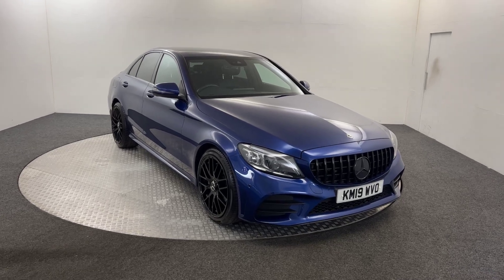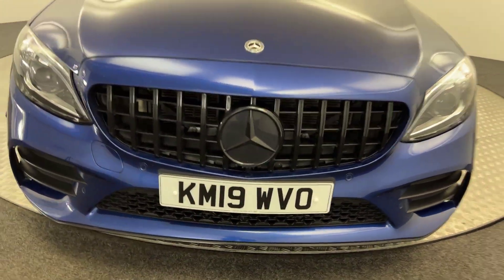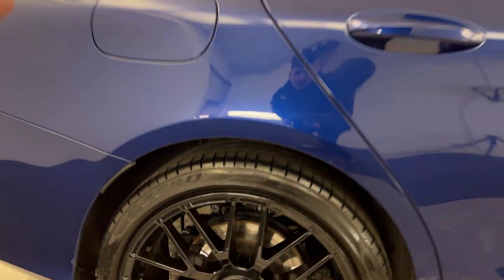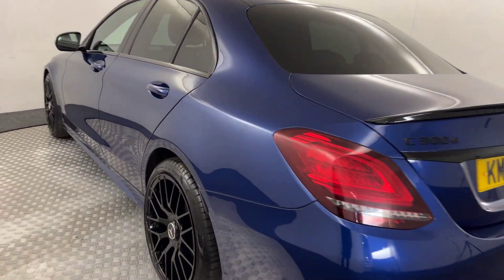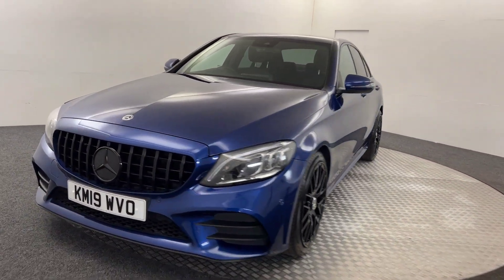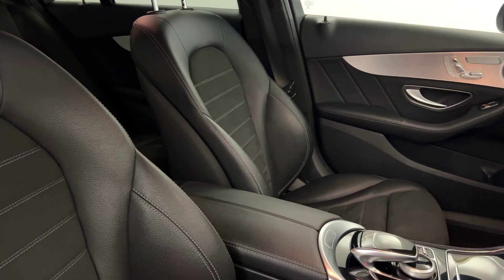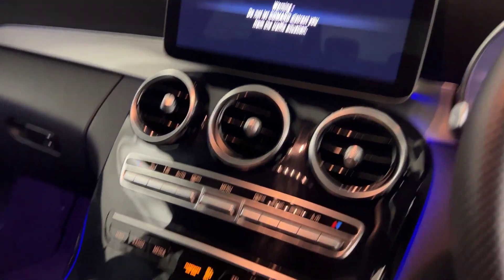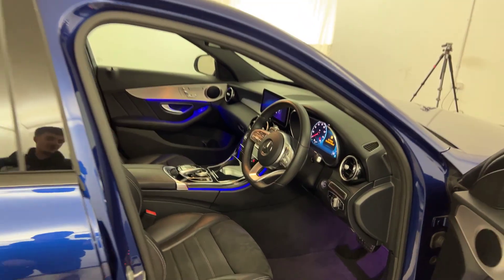2019 Mercedes-Benz C300 AMG Line Premium Video Walkaround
2019 Mercedes-Benz C300 AMG Line Premium Video Walkaround